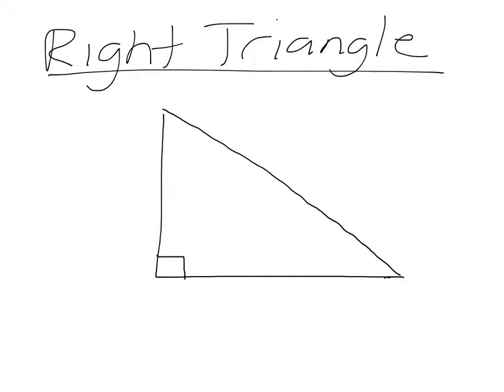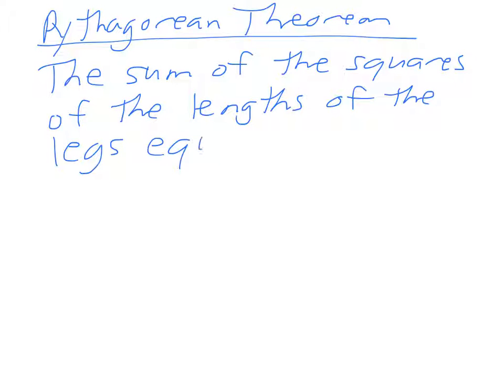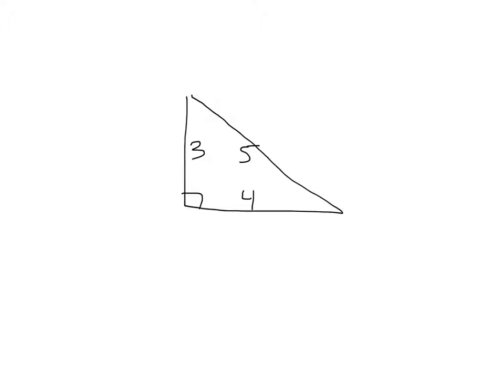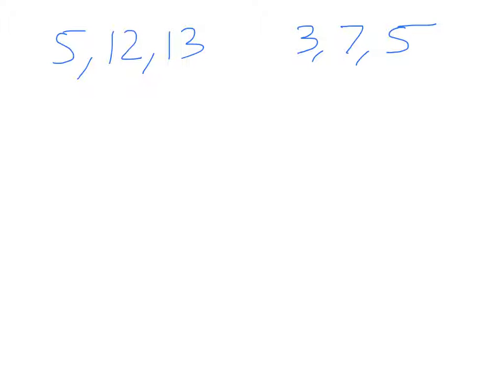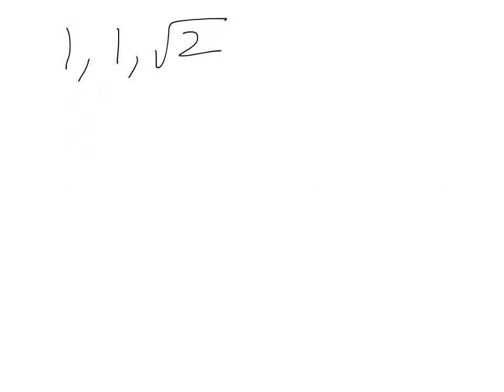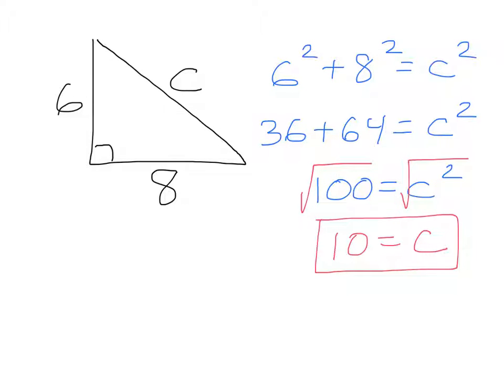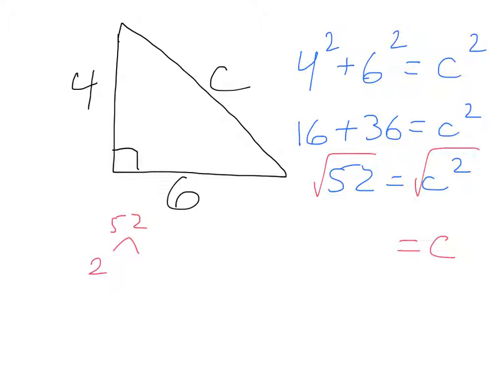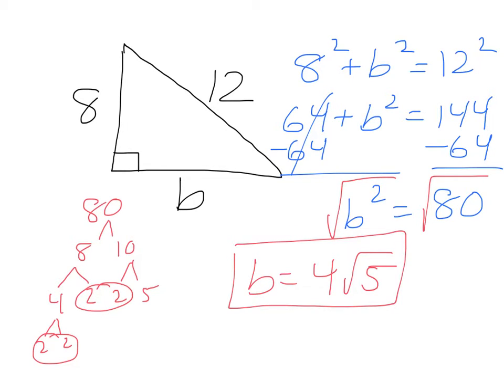Accel Pythag Thm